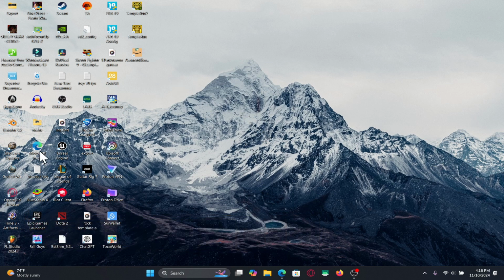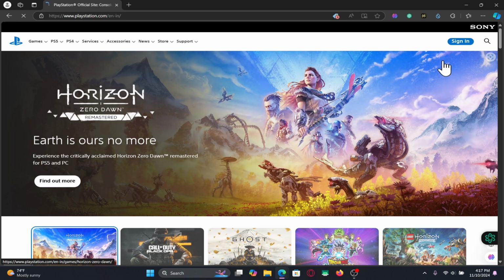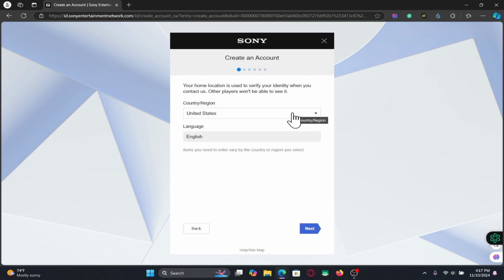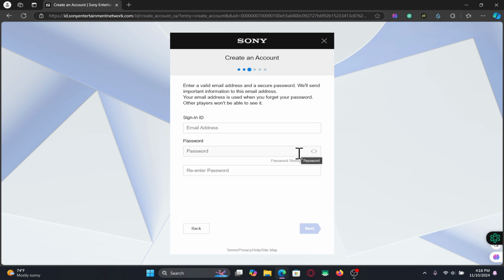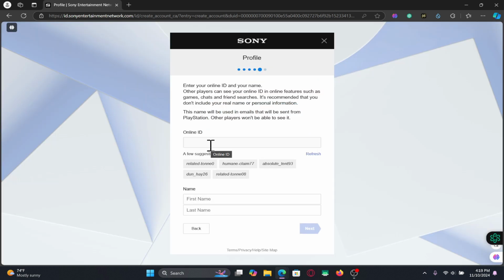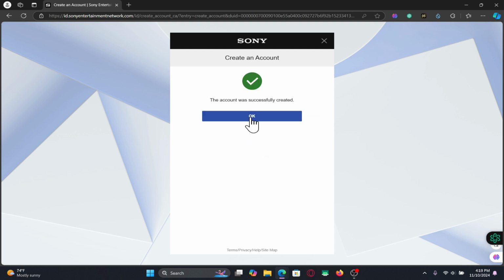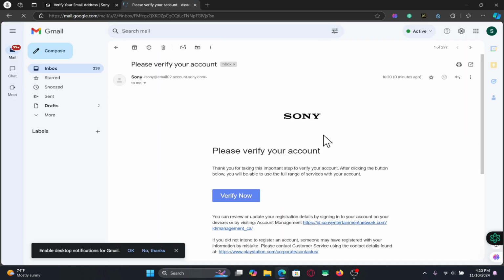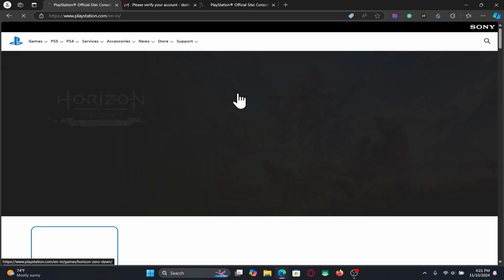How to Create a New Account on PlayStation? Signup PlayStation on PC?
Learn how to create a new PlayStation account! This guide walks you through the step-by-step process to set up your account, choose your PSN ID, and start accessing PlayStation Network features like online gaming, the PlayStation Store, and more. Perfect for new players ready to dive into the PlayStation experience!